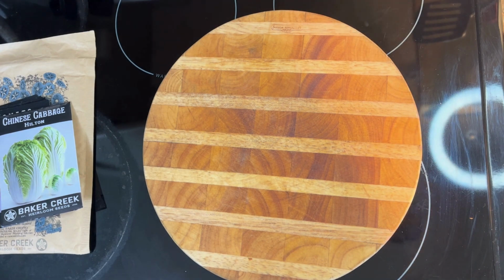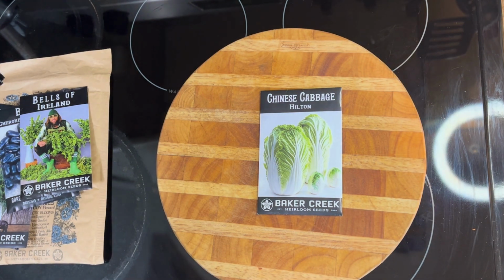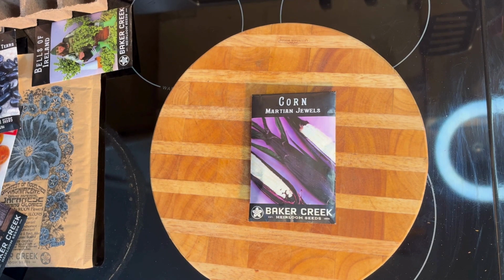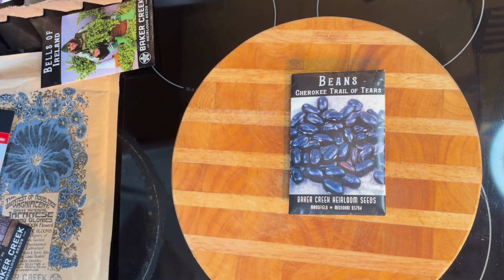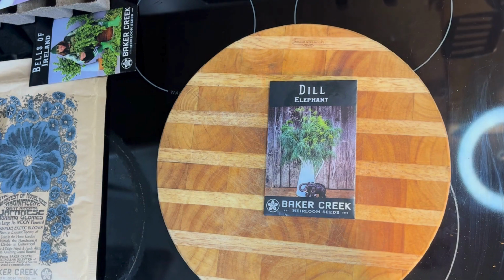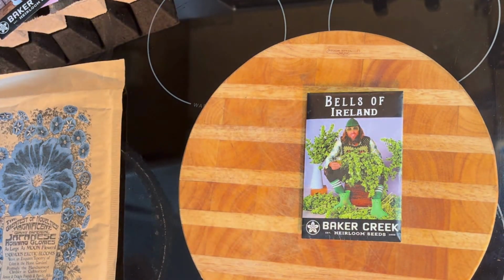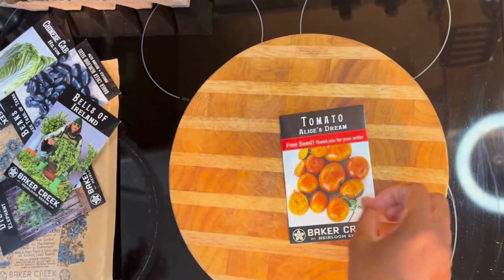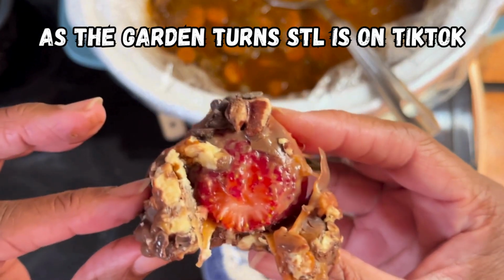FINAL SEED ORDER FOR 2026 GARDEN! CHEROKEE TRAIL OF TEARS BEANS, ELEPHANT DILL & MORE!gardening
So this is my final catalog seed order for the 2026 growing season!! I love ordering seeds through Bakers Creek, I usually order my catalog near the end of the summer and it usually arrives in either November or December and I spend weeks pouring through the catalogs looking at new seed selections for the next year seeing what fun and unique plants I can find to wow my followers and myself of course! I think I made some wonderful selections this year and can't wait to get growing!  I hope you join me!